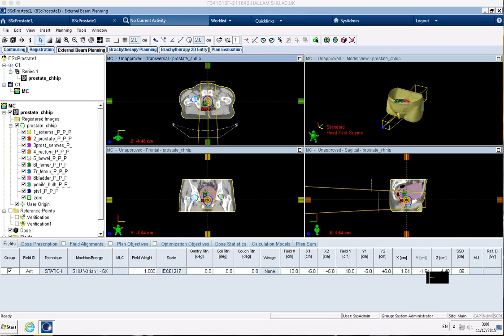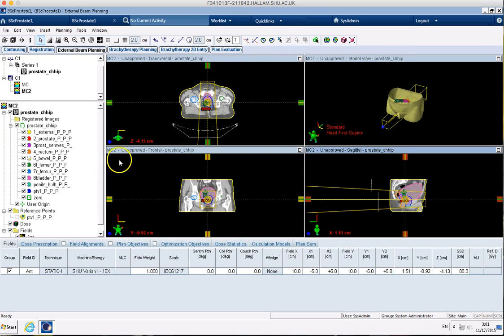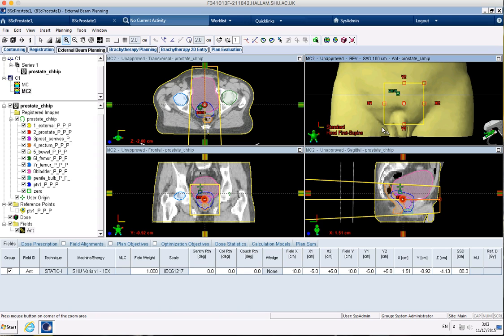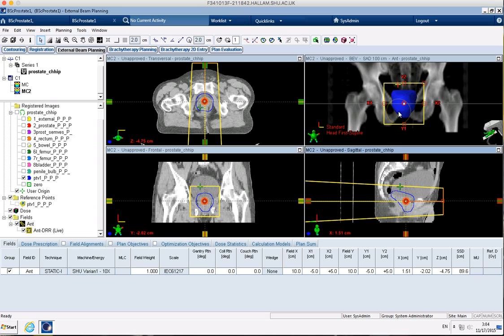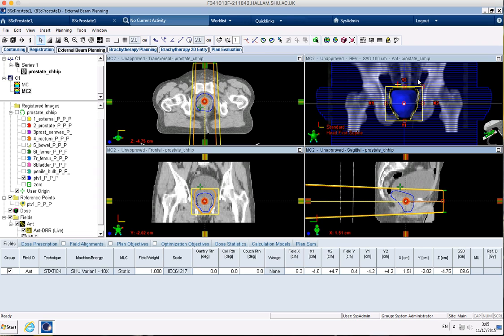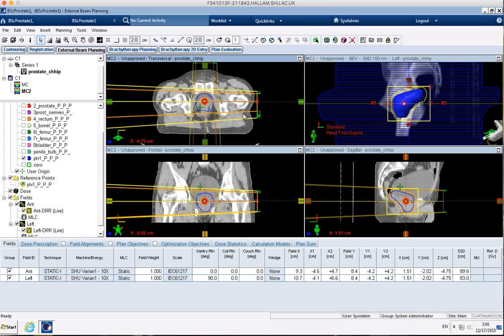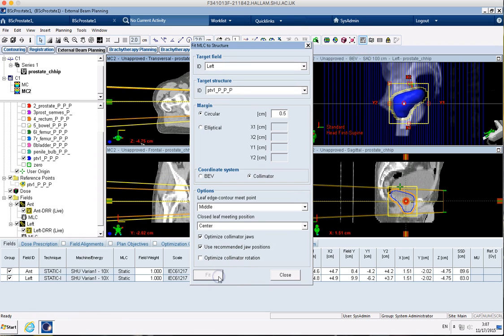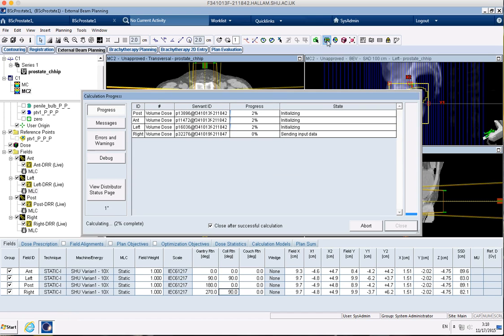II Add fields